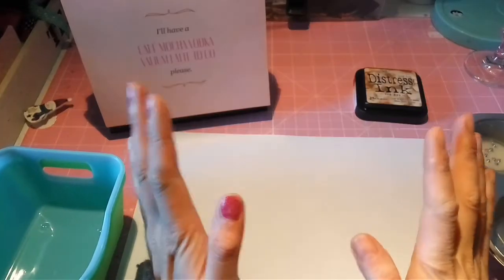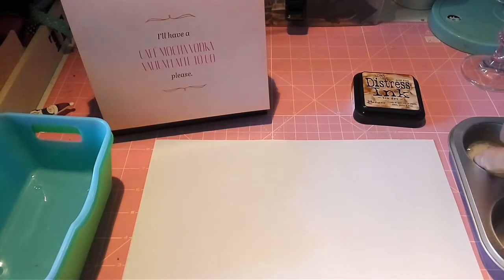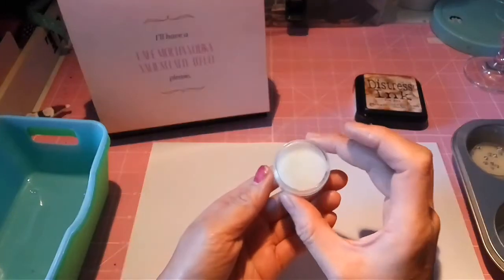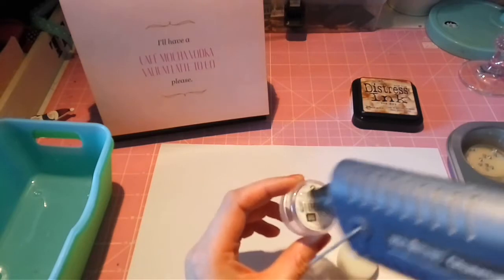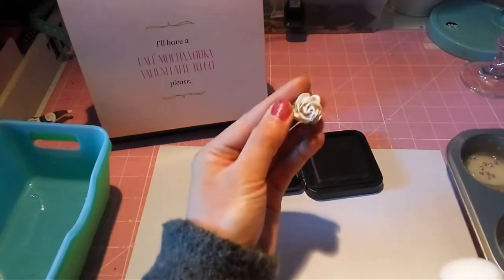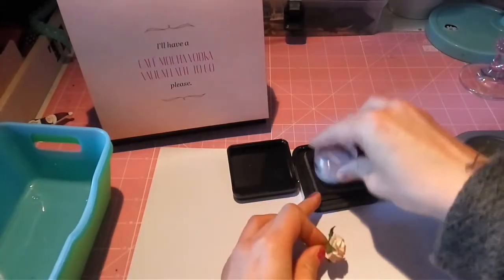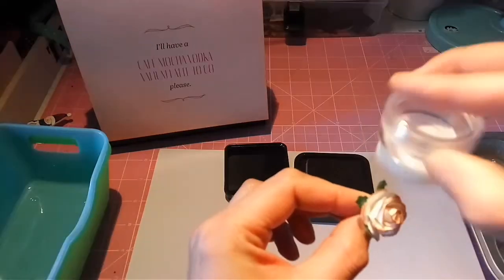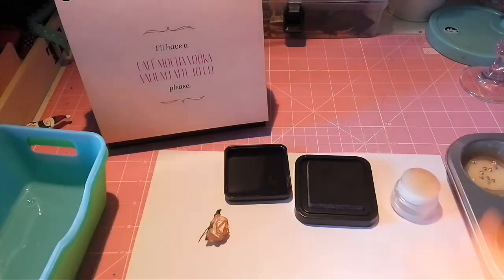Distress Tool DIY Save your money on expensive Tools #1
This is my first Video on Money saving Tips if you dont want to buy expensive Craft Tools .